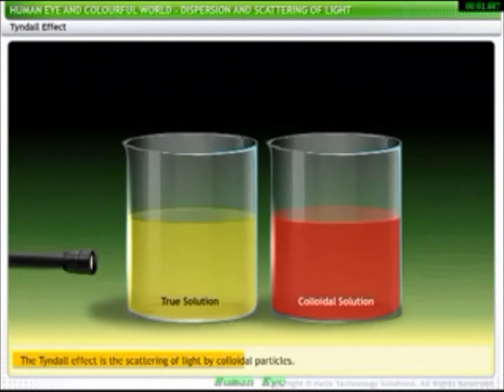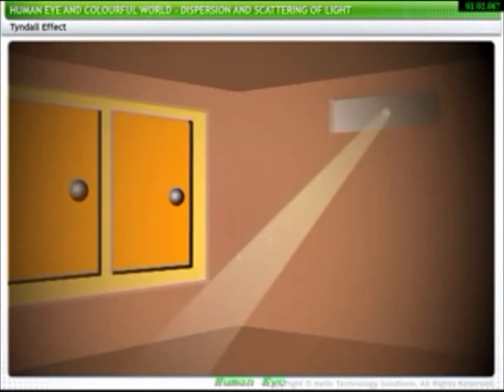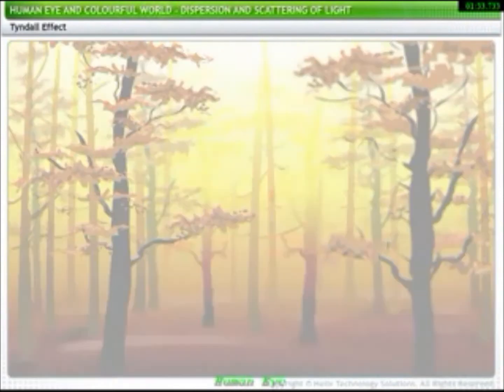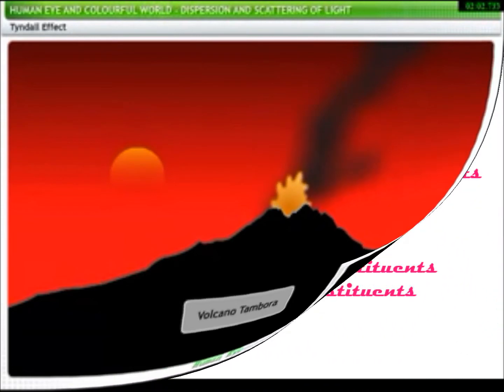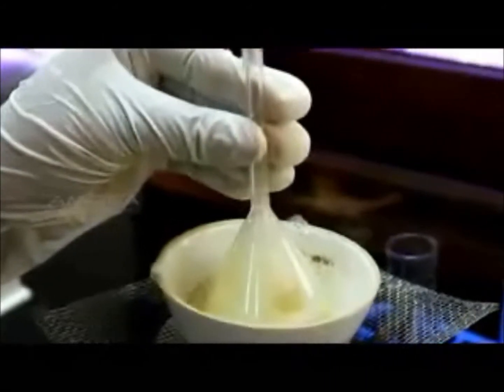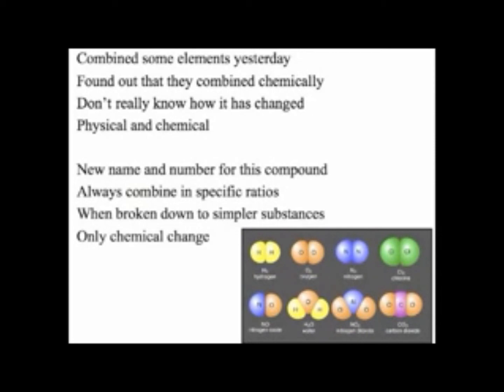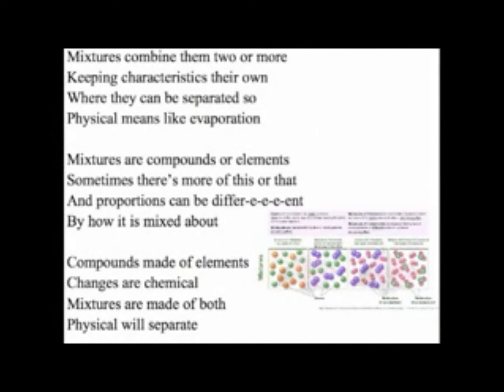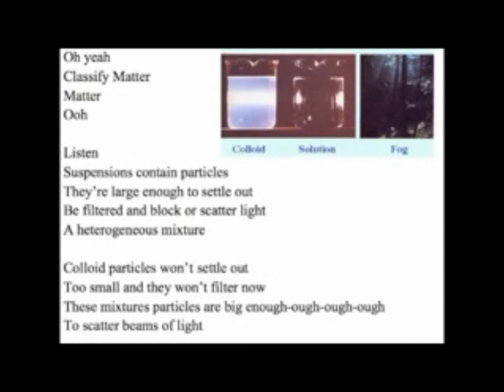Pratik's chemistry ebook